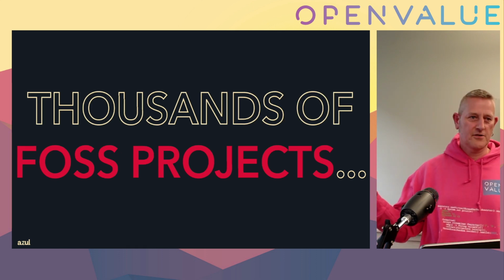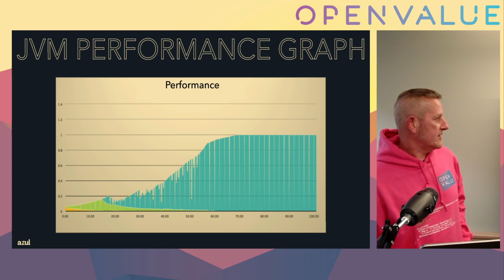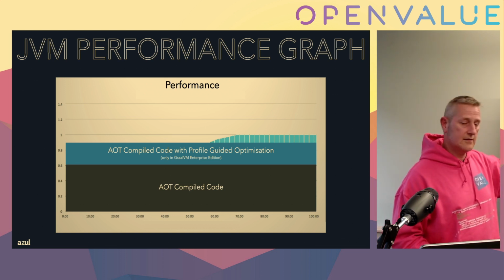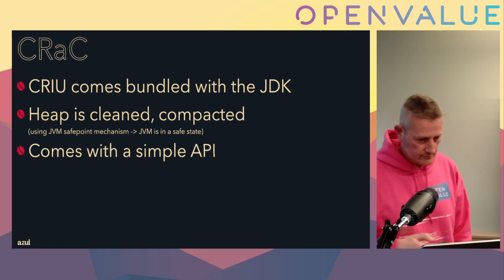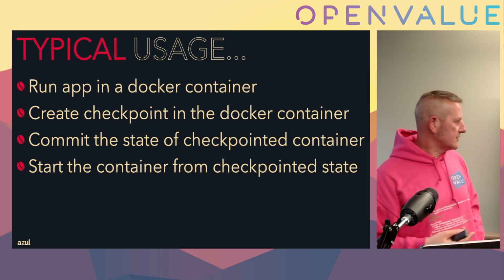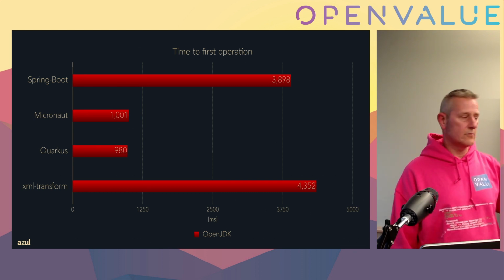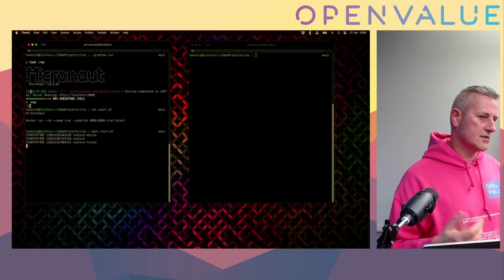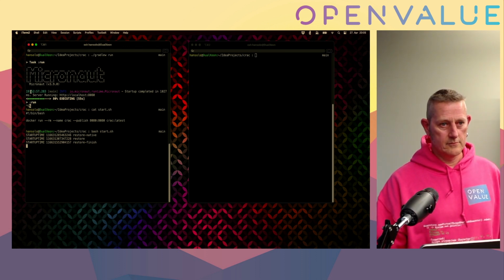What the CRaC - Superfast JVM startup - Gerrit Grunwald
As microservices become a standard architecture for Java-based cloud applications, JVM warmup time can become a limitation, especially when responding to changes in load by spinning up new instances. Native images offer a solution with shorter startup time and a smaller footprint but may have slower overall performance due to missing JIT optimizations. The OpenJDK project CRaC (Coordinated Restore at Checkpoint) aims to address this issue by taking a snapshot of the running JVM and restoring it later.
This session provides an overview of CRaC and its proof of concept implementation results.